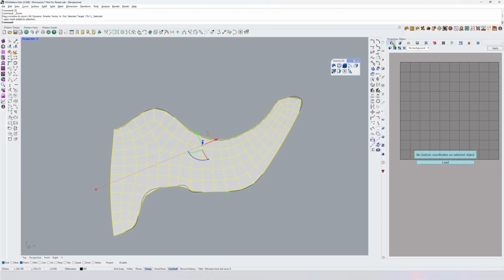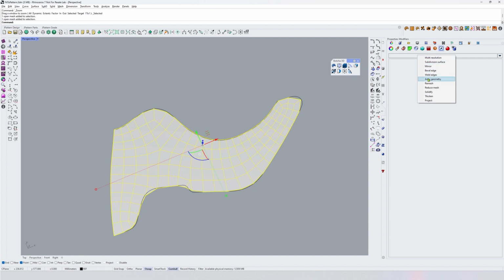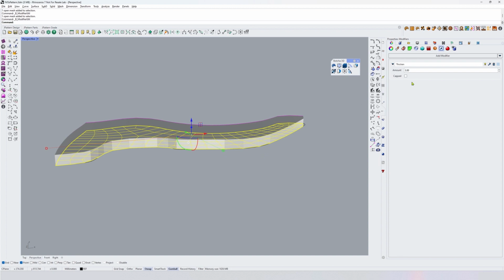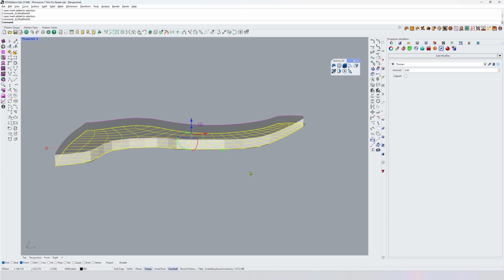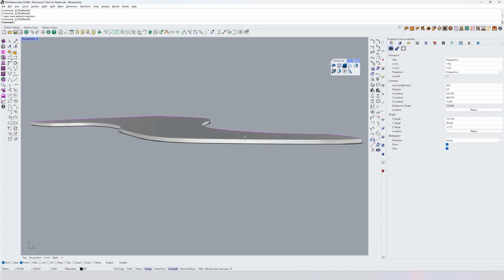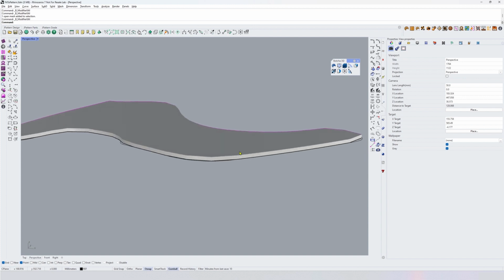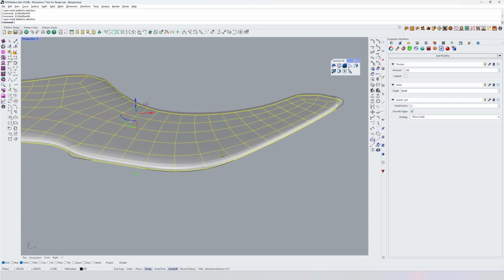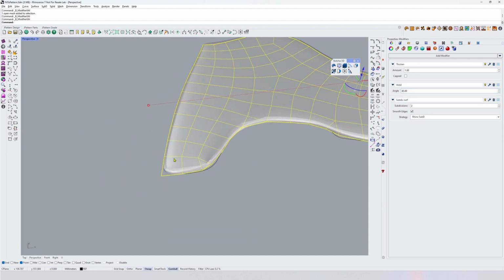PARAMETRIC MODIFIER (06/11)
Alberto Franco, Software Architect at design&develop srl, introduces Botcha x Rhino. In this video tutorial you will learn how to use the Parametric modifiers, powerful tools that allow users to modify and manipulate objects quickly and easily. Key parametric modifiers are i.e. subdivision surface, mirror, bevel edges, weld edges, reduce mesh, and array geometry.